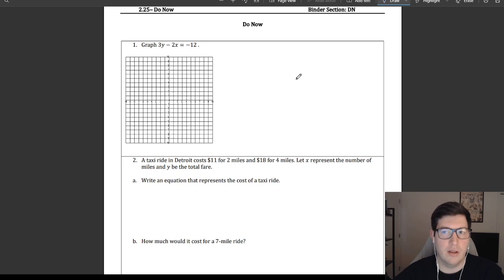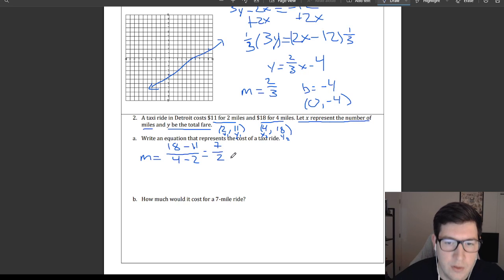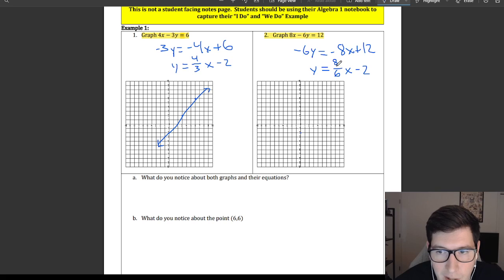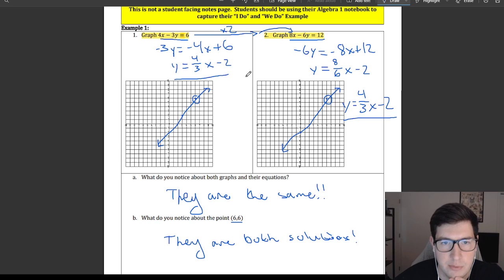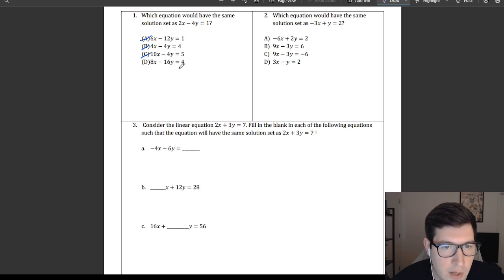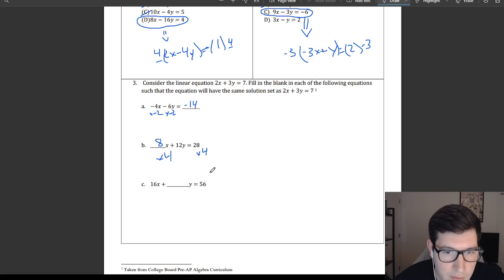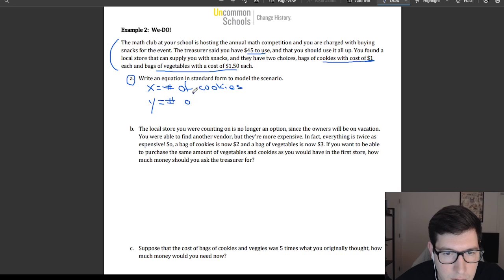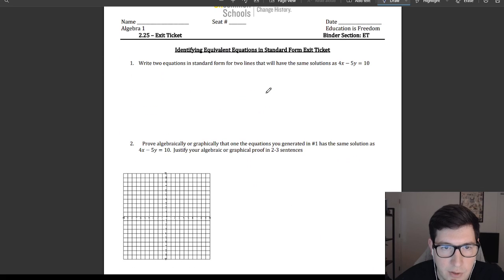2.25 Equivalent Equations in Standard Form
Video for class on 11/02/2021.